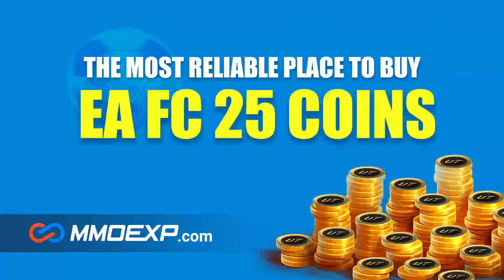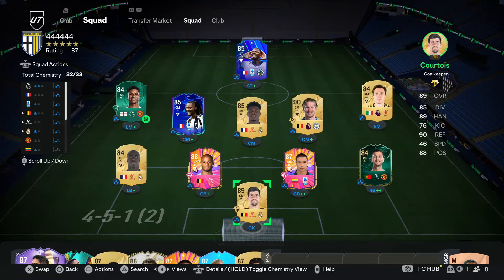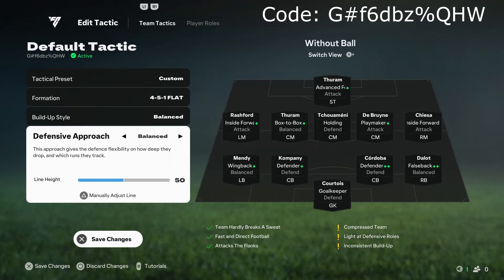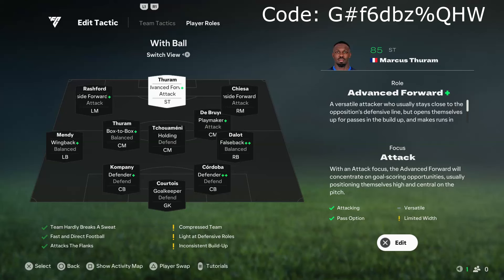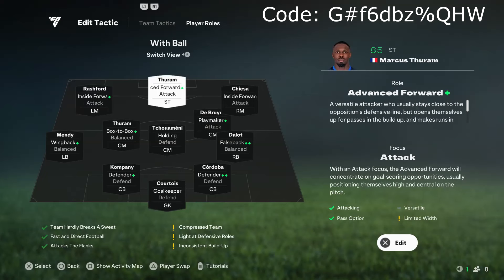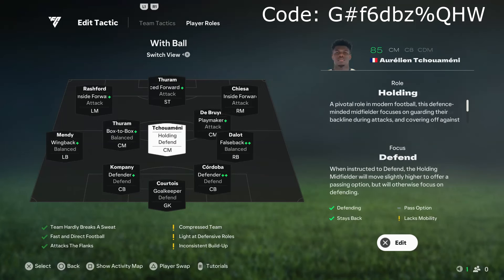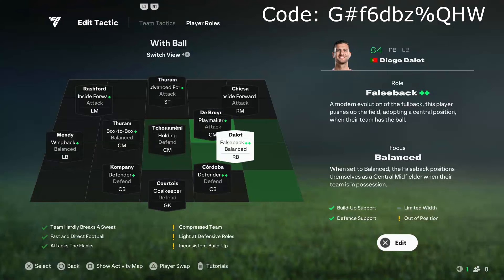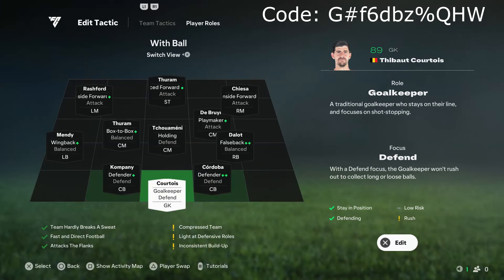The META 451 in FC25😍 Best FC25 Custom Tactics & Formation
Want to get free coin?

Hey Guys its vital rema here and welcome back to the best 451 custom tactics in FC25 using the new FCiq. These are the best formation and tactics in FC25

Topics:
best 451 tactics fc25
fc25 easiest formation and tactics
fc25 best custom tactics & formation
fc25 meta tactics
best tactics & player roles fc25
best 451 custom tactics & roles
best defensive tactics
fc25 tactics code
best tactics code fc25